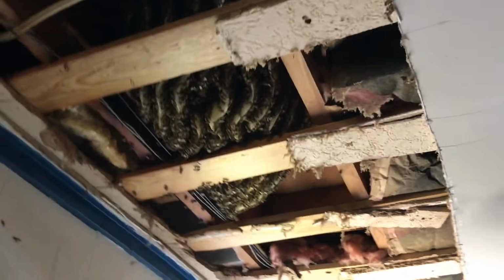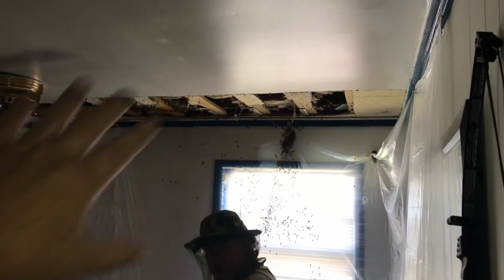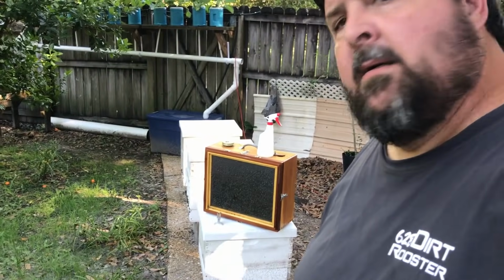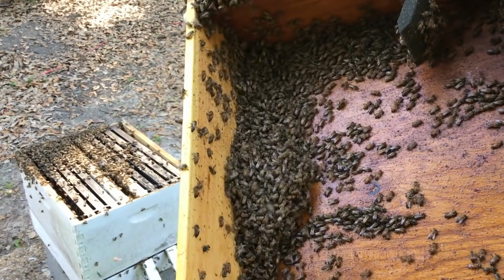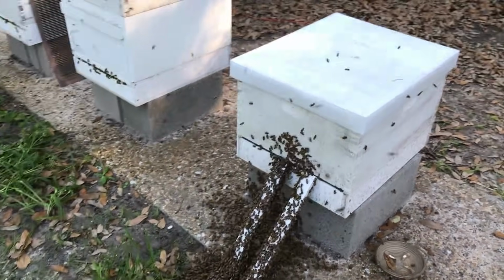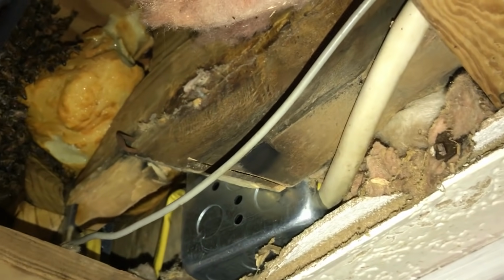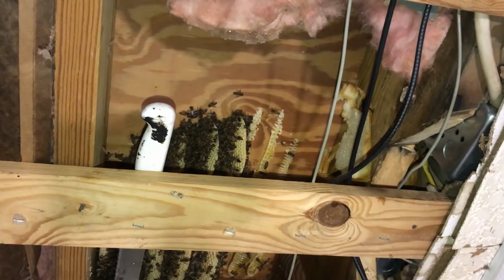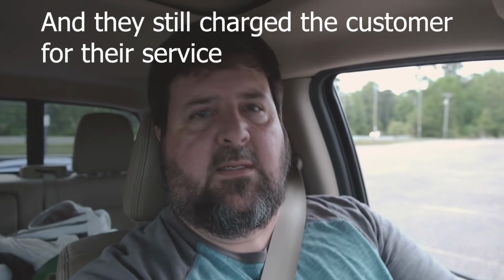How A Local Family Got Free Bees With Delivery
We ended up removing a total of four healthy bee hives from this property.   This video was shot in March of 2019.  At the time of our last removal, which was spring of 2020, they were closing on the sale of the property.  We haven't been back.

The friend who received the bees we delivered said they turned out to be his most productive hive.

Music is from pastor Dennis Campbell at Salem Baptist church